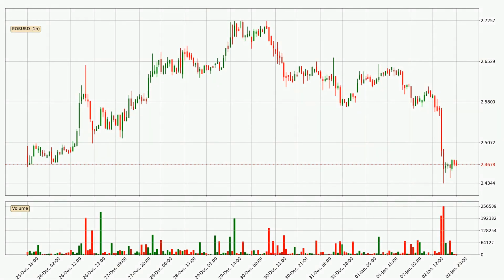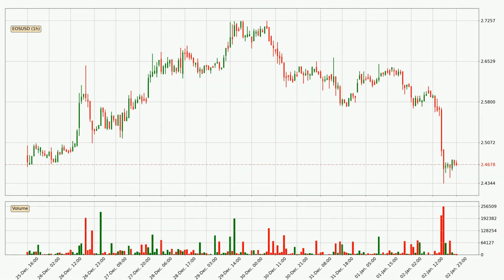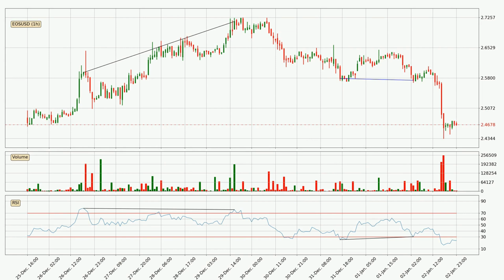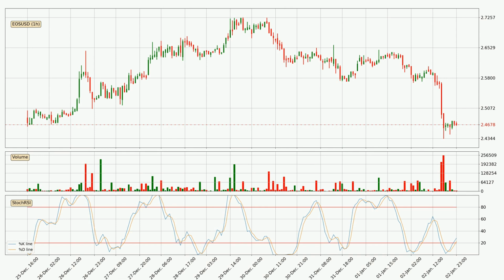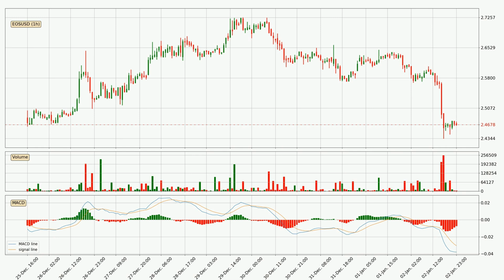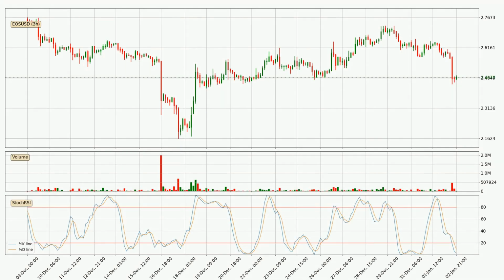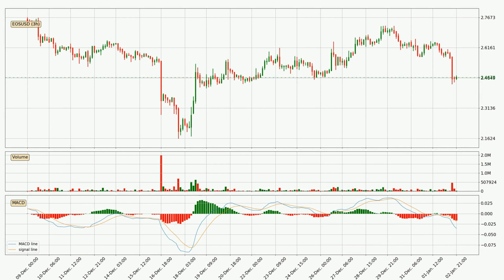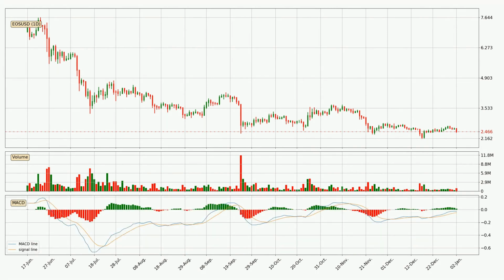Price down with 5.3% 🔥 for EOS. Further move down for EOSUSD?? | 03.Jan.2020